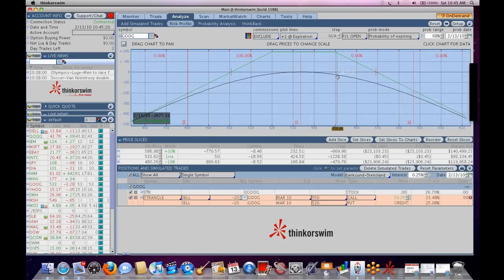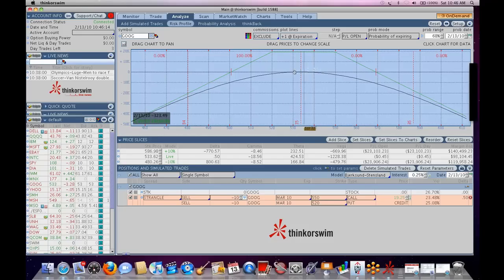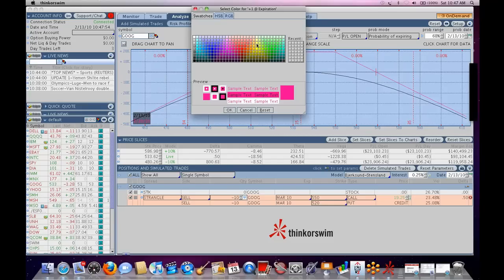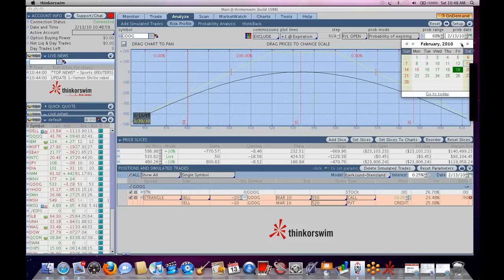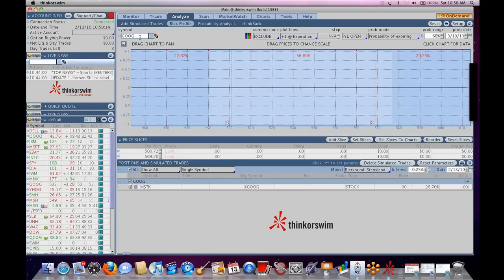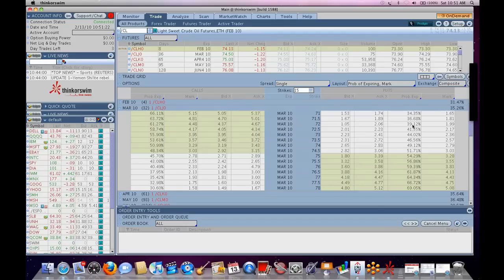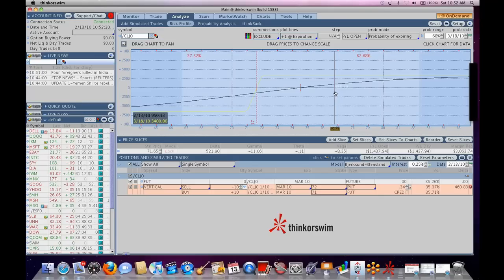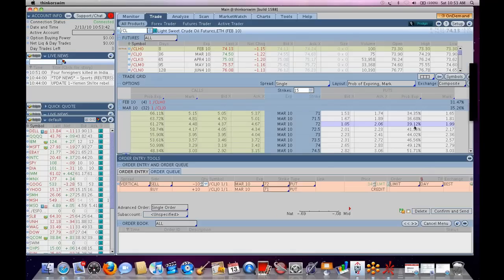02/13/2010: Thinkorswim-Analyze Tab: 4/9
This is a Thinkorswim Trading Platform Demo with Tom Preston.  In this session, he reveals features of the upcoming TOS Platform release.  Items Discussed include: Probability Numbers, Analyze Tab, Put Vertical on Crude Oil, CL,